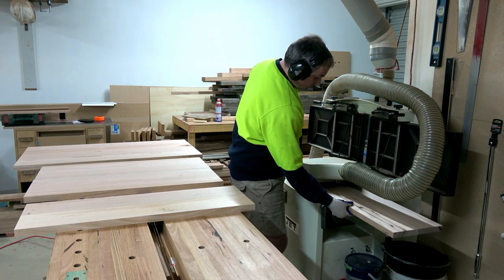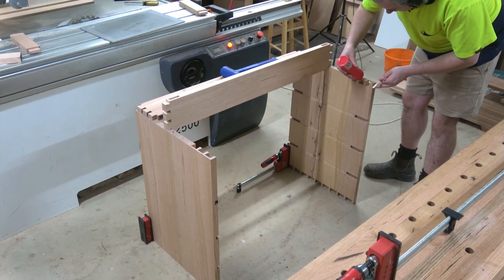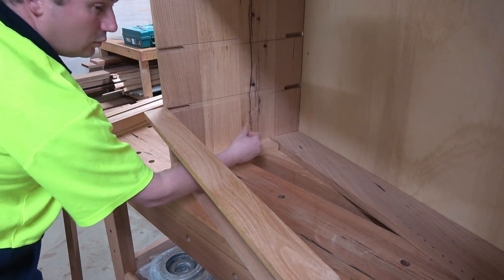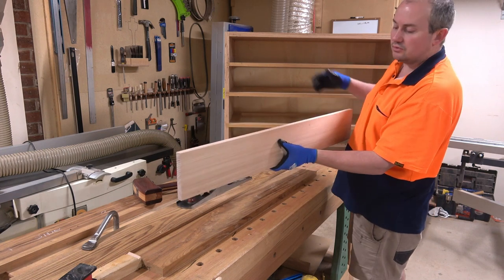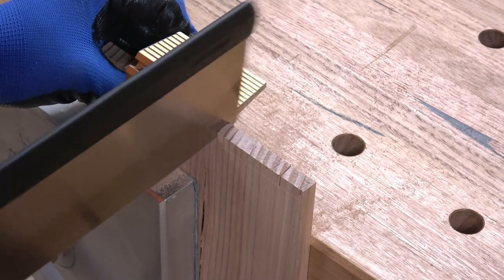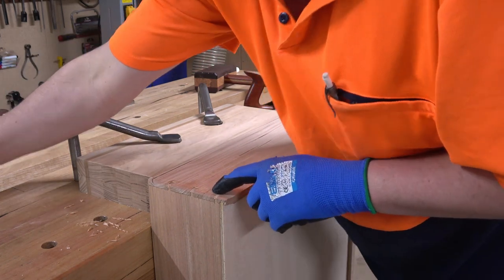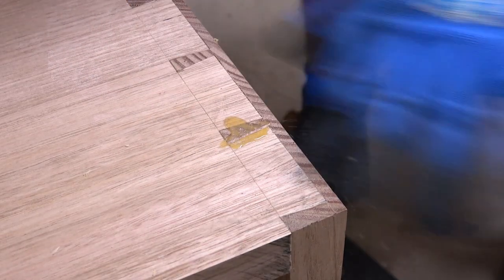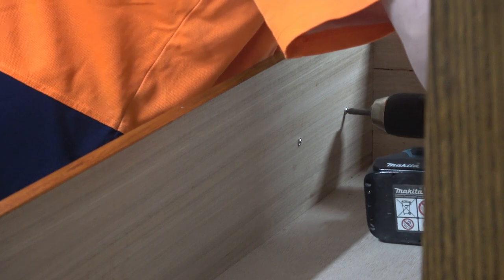Chest Of Drawers - Uncut version / How to build a chest of drawers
This is a longer, uncut version of my chest of drawers video. Learn how to build a chest of drawers using traditional dovetail and sliding dovetail joinery.